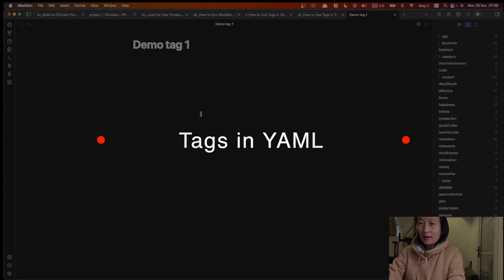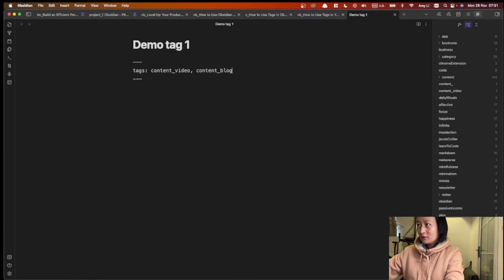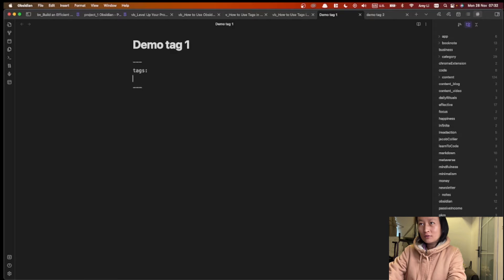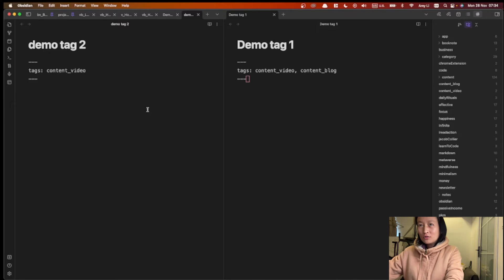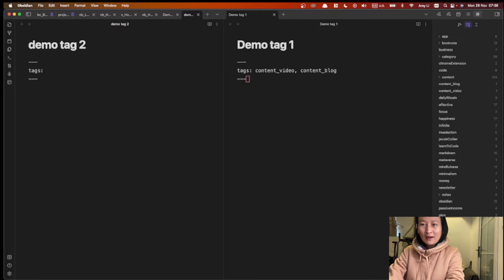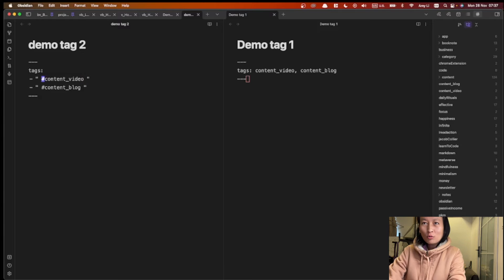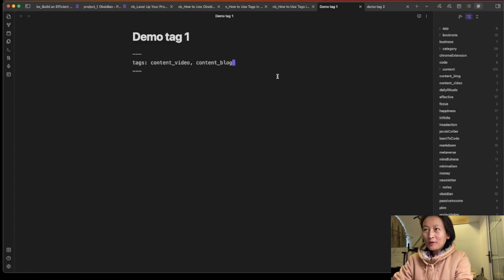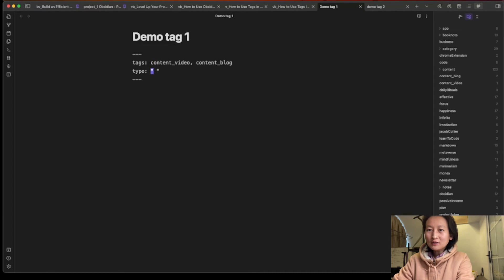How to Create and Use Tags in Obsidian Using YAML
How to create tags using YAML, and how to enable autocompletion features when using the created tags for different metadata?

Skillshare Class:
Become a software developer without a computer science degree

I share software development, productivity tips and other personal experiences.
Hopefully you would find them interesting and inspiring. Enjoy!
Timestamps:
00:00 Intro
00:32 Create new tags in YAML
02:47 Use tags in Obsidian notes
03:39 Enable the auto-completion feature for tags
06:15 Use tags for other metadata
10:39 Use multiple tag values
12:43 Wrap up